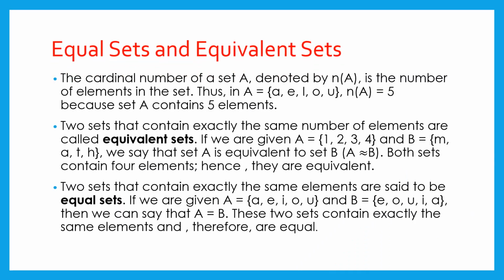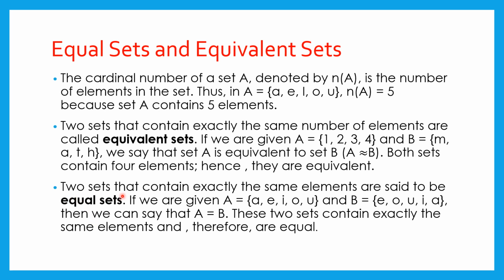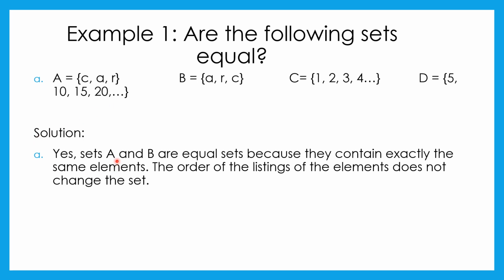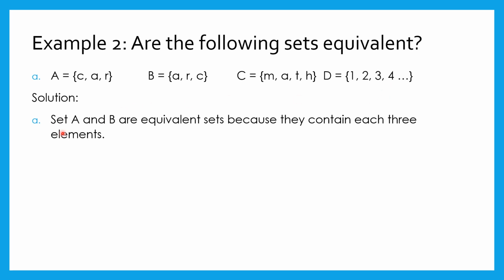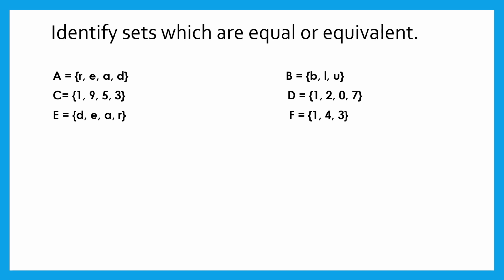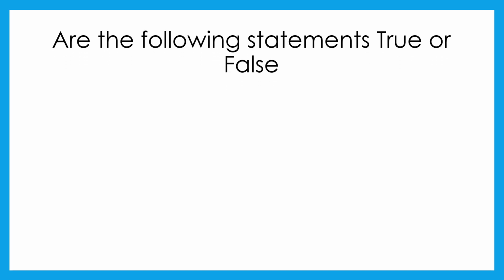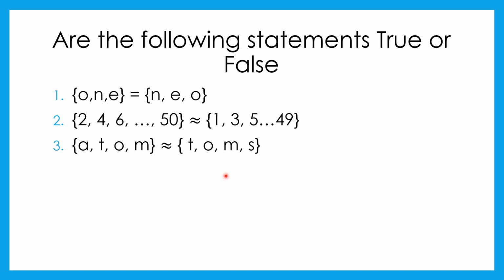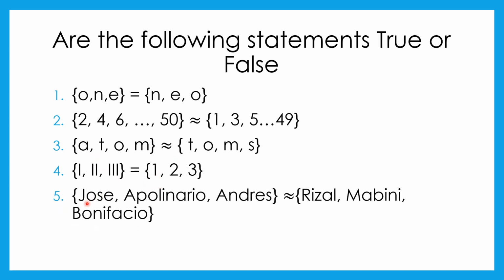What is the difference between equal and equivalent sets?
The cardinal number of a set A, denoted by n(A), is the number of elements in the set. Thus, in A = {a, e, i, o, u}, n(A) = 5 because set A contains 5 elements.
        Two sets that contain exactly the same elements are said to be equal sets. If we are given A = {a, e, i, o, u} and B = {e, o, u, i, a}, then we can say that A = B. These two sets contain exactly the same elements and, therefore, are equal.